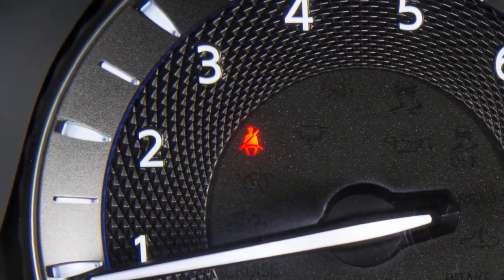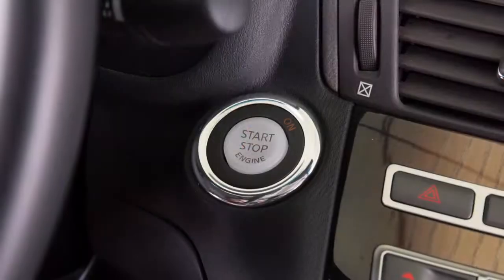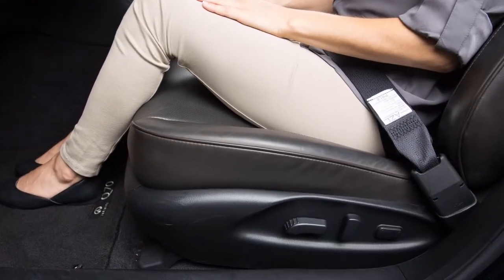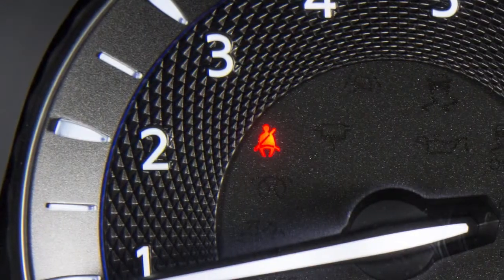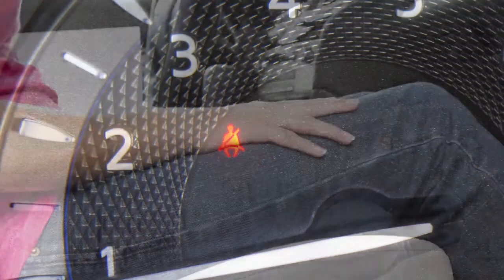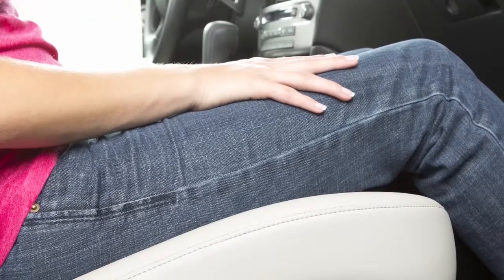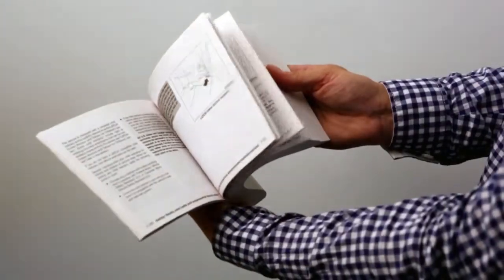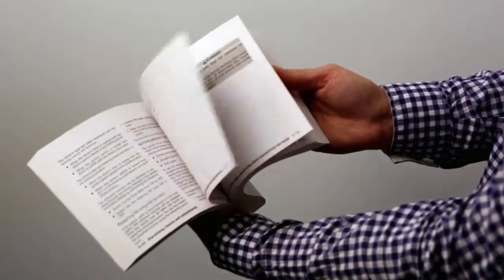2015 Infiniti Q70 HEV - Seat Belt Warning Light and Chime